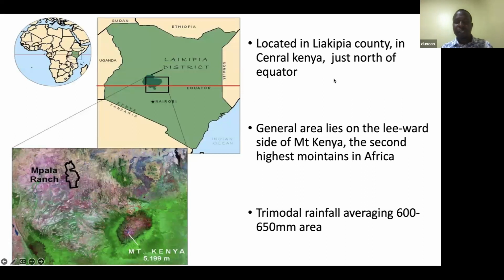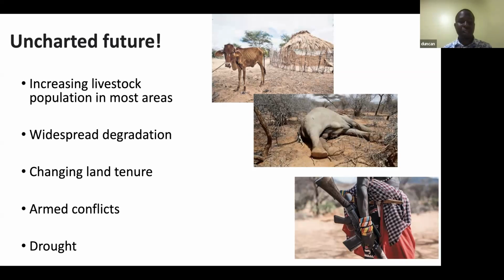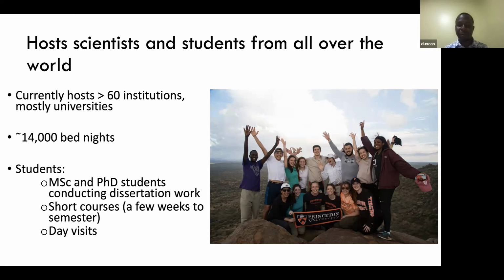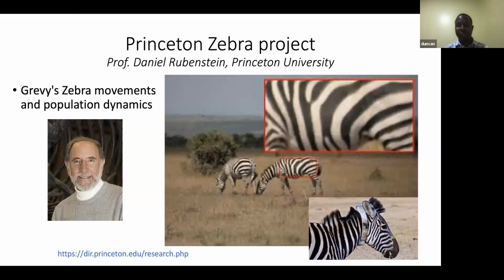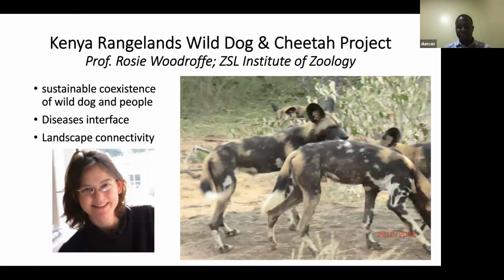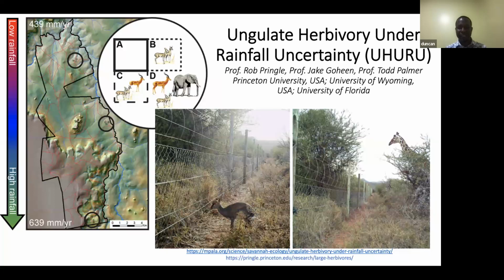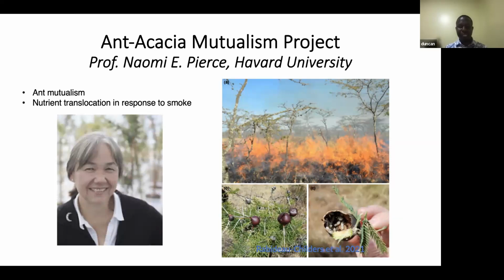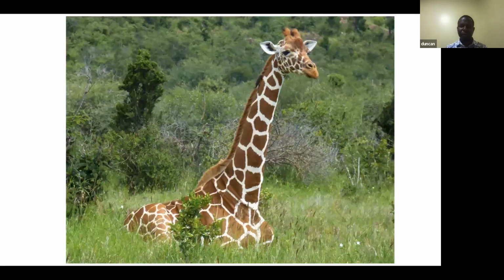MpalaResearchCentre VirtualCafe 07XII2023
This Virtual Café features the inspiring research projects and community outreach programs based at the  Mpala Research Centre in Kenya.